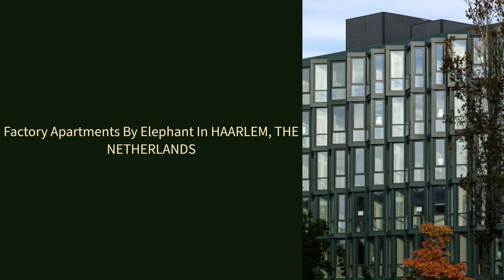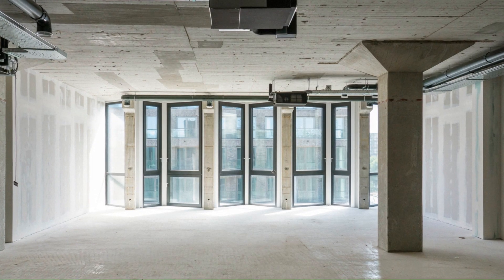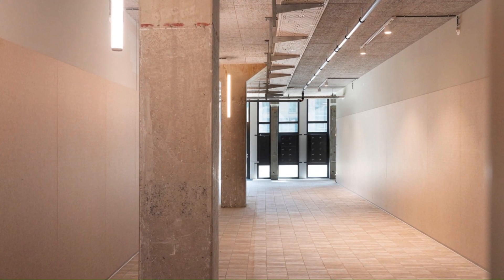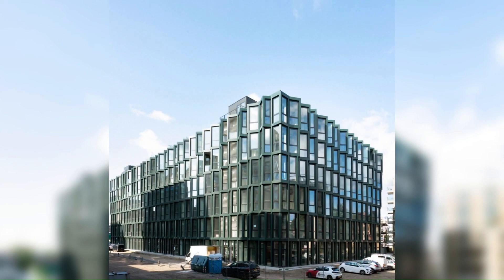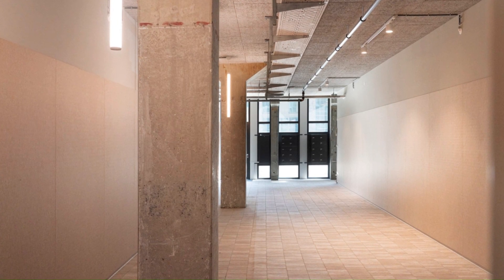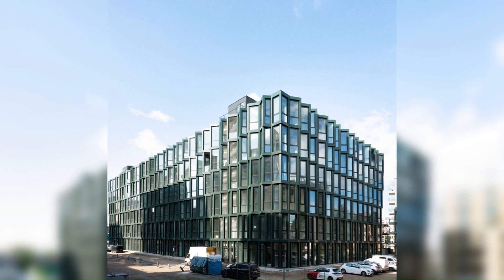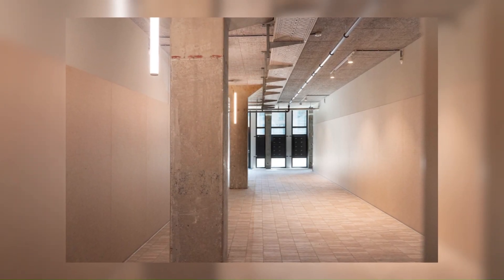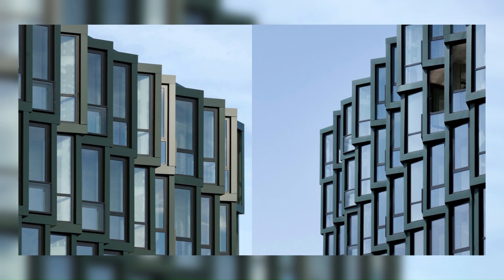Factory Apartments By Elephant In HAARLEM, THE NETHERLANDS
The former Fluor office building in Haarlem was designed in 1972 with the idea that it could accommodate any future function, making it easily marketable. This forward-thinking proved to be a sustainable investment that we are now reaping the benefits of. The building boasts an outsized scale, with a footprint of 80 by 37 meters and ceilings reaching 3.6 meters high. Back then, the open structure with expansive mushroom columns and spans was ideal for small office cubicles, while the repeating column structure in the façade offered a sense of enclosure. Now, the building has been stripped, with the cubicles replaced by loft apartments. This transformation completely altered the function of the interior and the façade: from work to living, from enclosure to openness, and from overview to wide view.

Archi Studio

Architects: Elephant
Area: 18000 m²
Year: 2023
Photographs:Crispijn van Sas, Marcel van der Burg
Manufacturers:  Blitta, Metaglass, Schuco, Sorba
Lead Architects: Menno Kooistra, Glenn den Besten
MEP: Nieman
General Contractor: Dura Vermeer Bouw Midden West B.V
Design Team: Daniel Bakker, Peter van Gelder, Wessel de Graaf, Vivianne Heijkoop, Cathy Oh, Dafne Swank, Aneta Swiezak & Anna Zan
Program / Use / Building Function: Housing: 98 Loft apartments a 120-190 m2 Commercial space: 1000 m2
Client: Dura Vermeer
Structural Engineer: Van Rossum
Facade Consultant: Metaglass, Blitta, Sorba
City: Haarlem
Country: The Netherlands